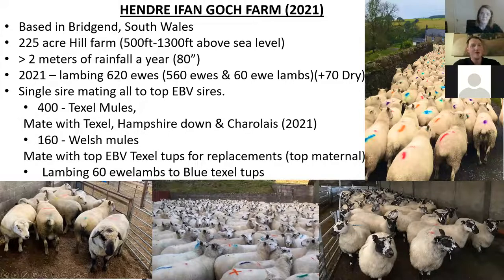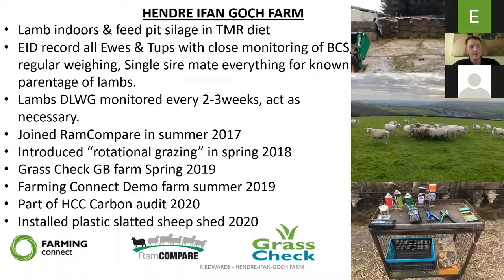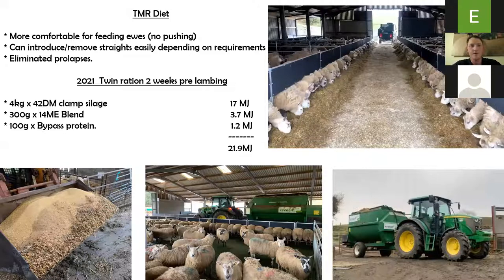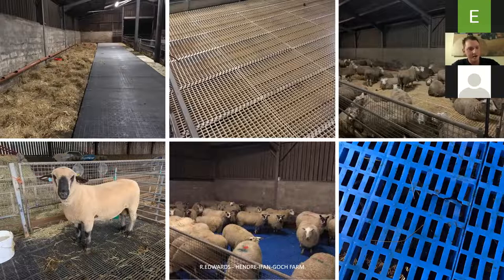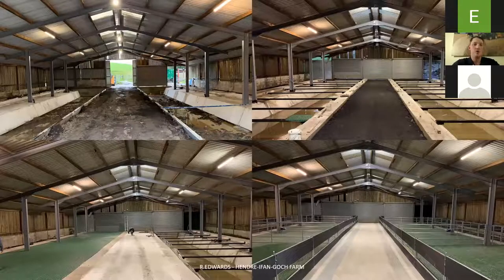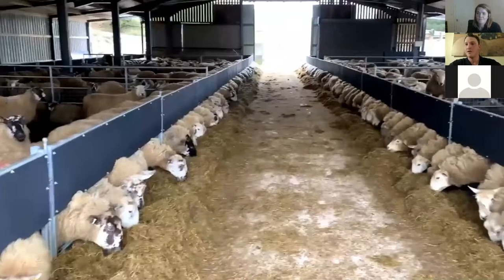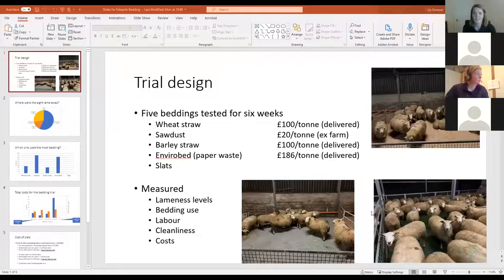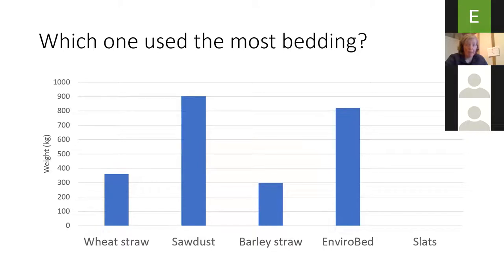Opsiynau deunydd gorwedd gwahanol i ddefaid / Alternative bedding options for sheep